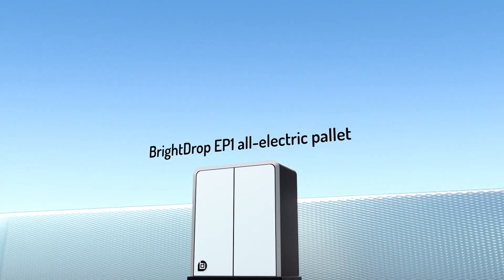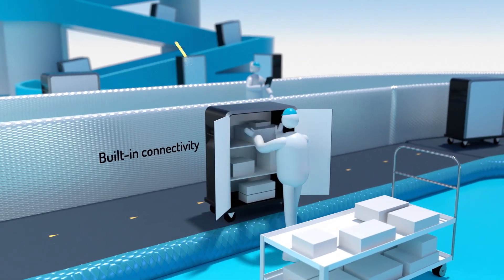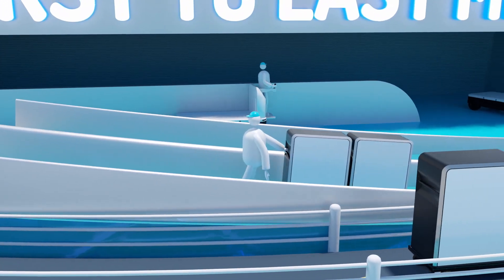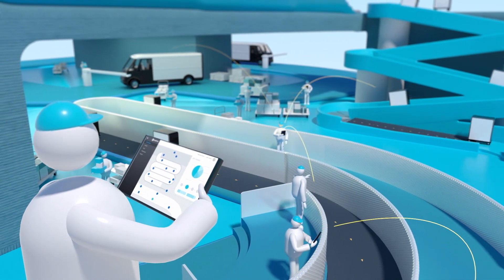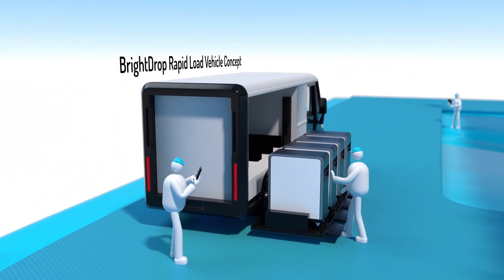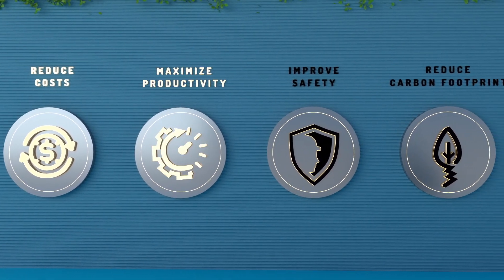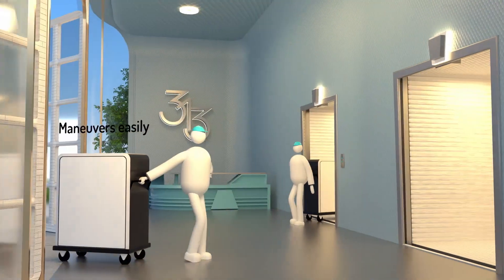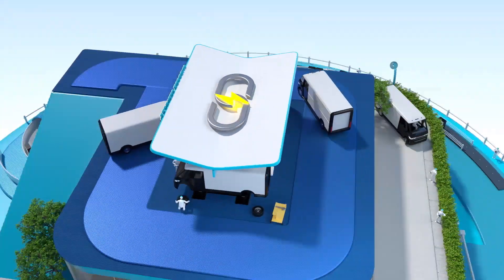General Motors launches BrightDrop Electric Commercial Vehicle Business Unit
The new BrightDrop business unit of General Motors announced at CES 2021, will include a range of electric commercial vehicles and connected services to help companies go electric